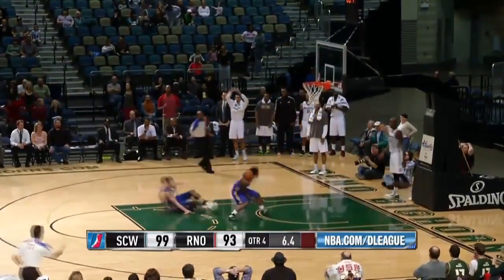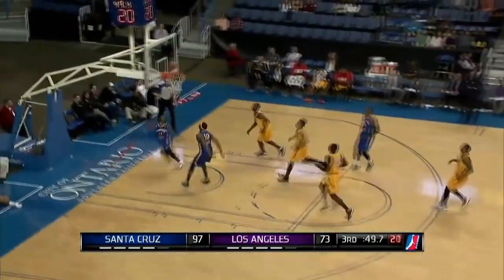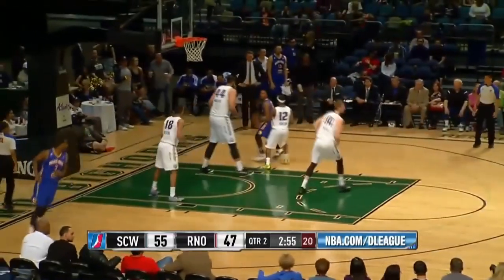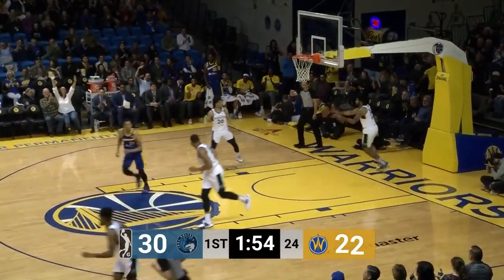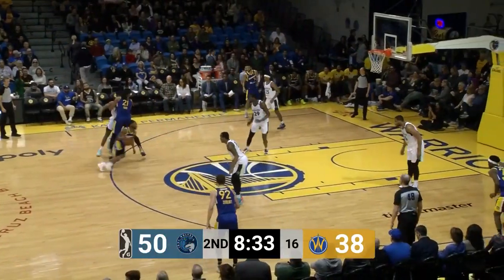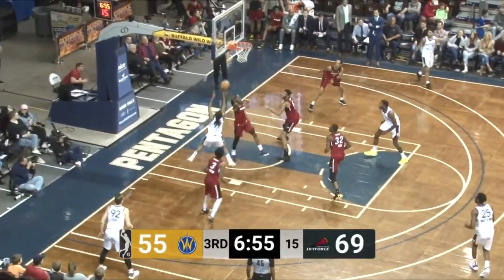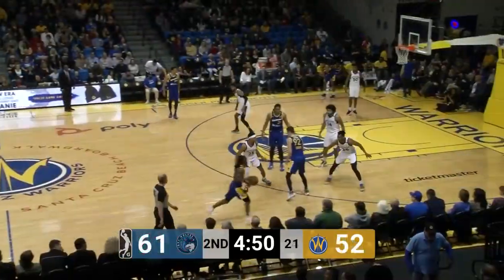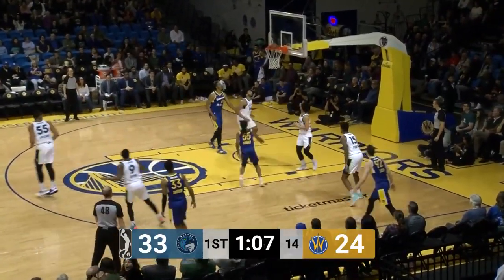Kiwi Gardner's Best NBA G League Plays With Santa Cruz Warriors